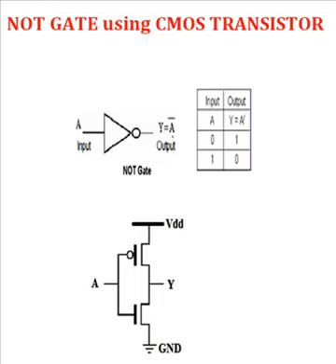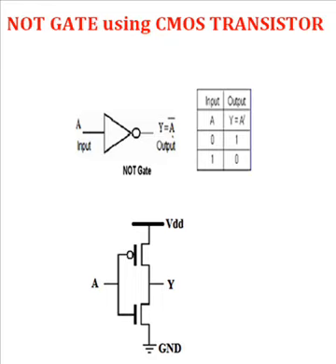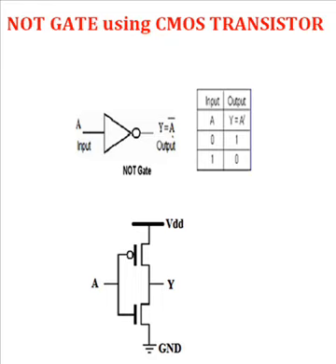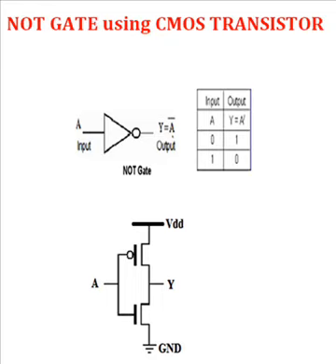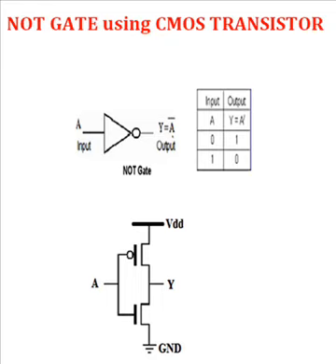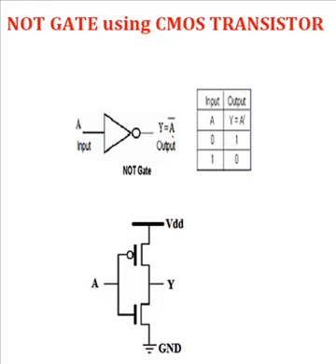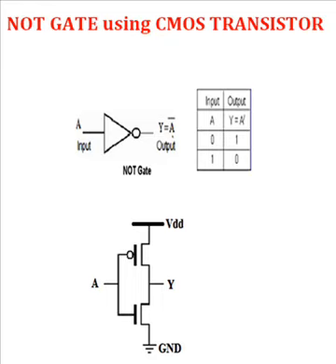Design NOT_gate using CMOS Transistors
NOT GATE